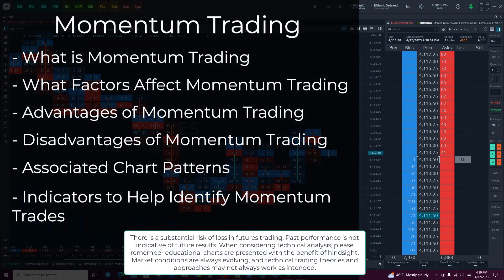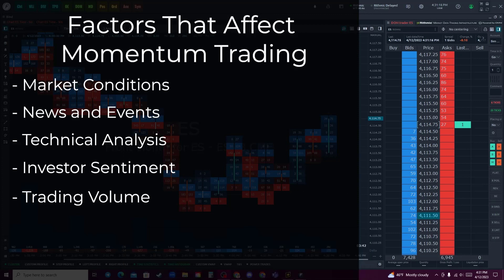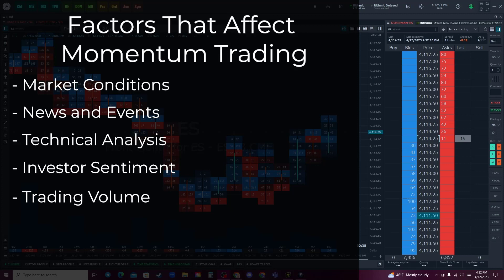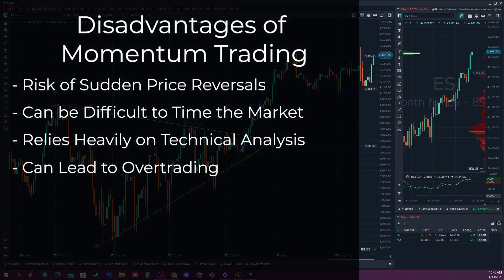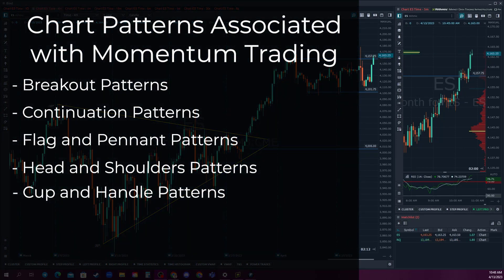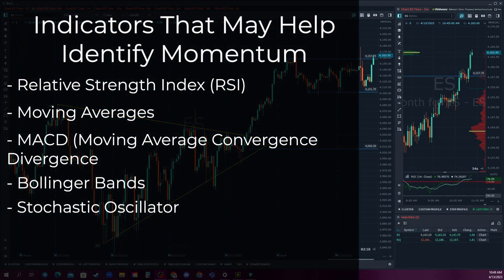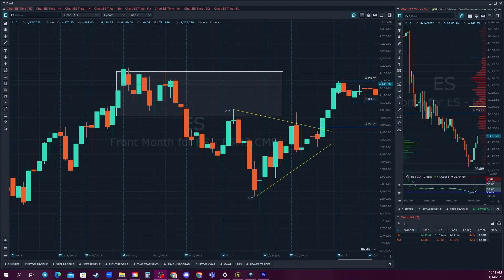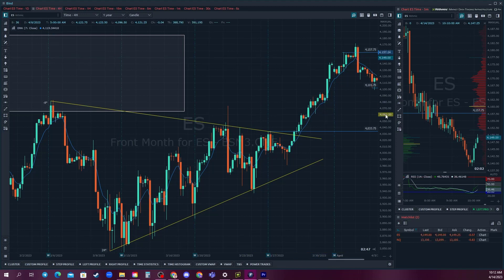Mastering Momentum Trading with Optimus Flow | Beginner's Guide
Welcome to this tutorial on how to create and execute a momentum trading plan for futures!

Momentum trading is a popular technique where traders purchase futures contracts that display positive momentum and sell contracts that show negative momentum. In this tutorial, we will guide you on how to create and implement a successful momentum trading strategy for futures.

To begin, you must identify futures contracts that demonstrate momentum. You can achieve this by examining factors such as the contract's price, trading volume, and open interest. Additionally, you can utilize technical analysis tools such as RSI and MACD to identify momentum.

Once you have identified a futures contract that exhibits momentum, you must develop a trading strategy that aligns with your goals and risk tolerance. This may involve implementing stop-loss orders to minimize losses and taking profits when a contract reaches a predetermined target price.
It is also important to regularly monitor your trading strategy and make adjustments based on changing market conditions.

There is a substantial risk of loss in futures trading. Past performance is not indicative of future results. When considering technical analysis, please remember educational charts are presented with the benefit of hindsight. Market conditions are always evolving, and technical trading theories and approaches may not always work as intended.